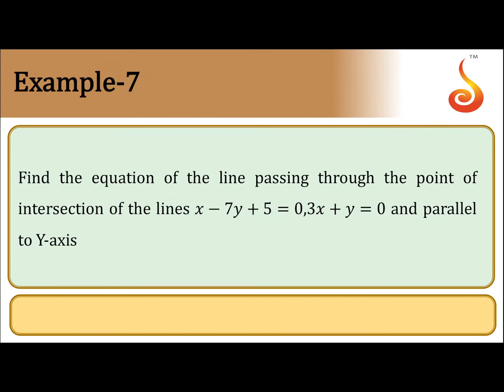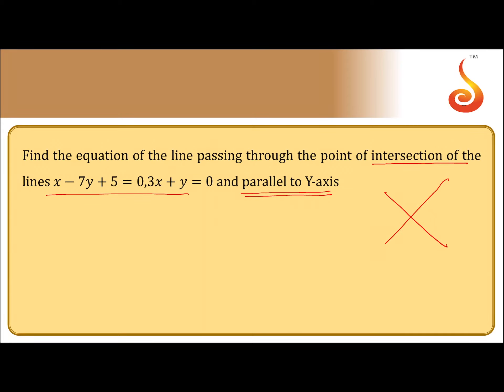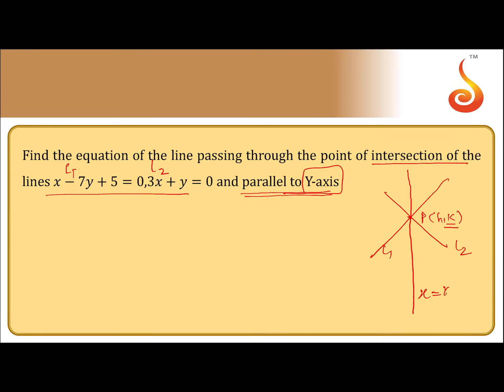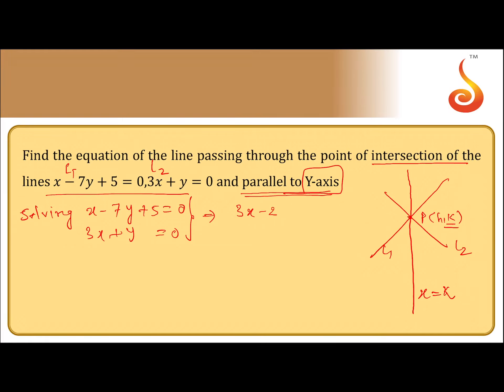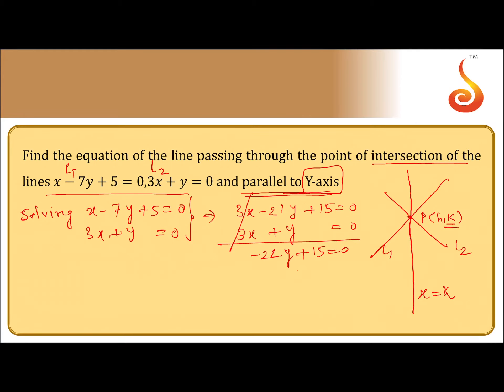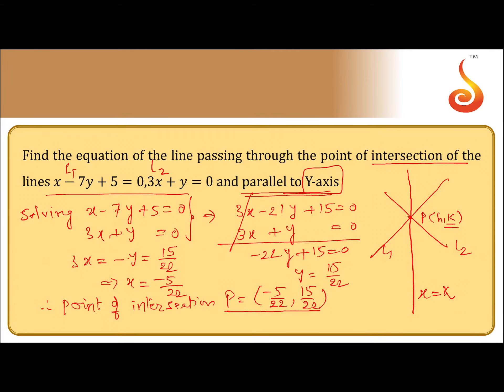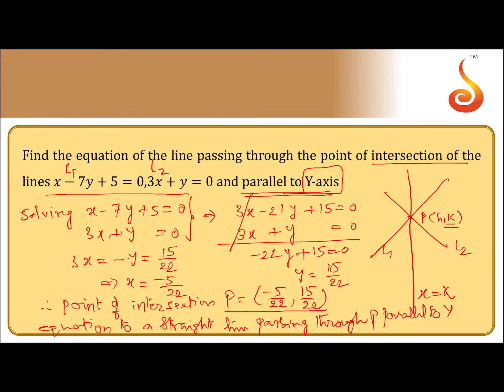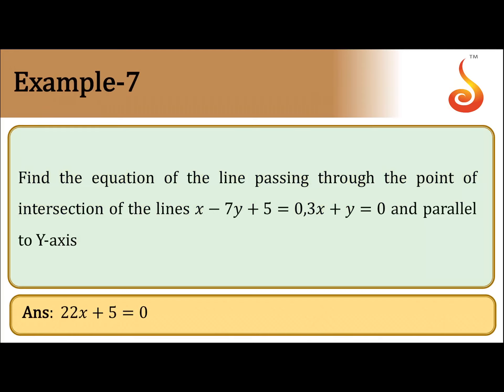PU 1 | May Batch | Maths | Straight Line | Lecture 6 | Slide 25 | EX 7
Welcome to Concept Videos for PU 1 May Batch! This slide will explain Example 7 of Straight Line. We are sure you will have an effective learning experience.